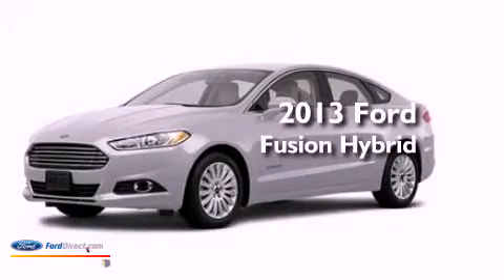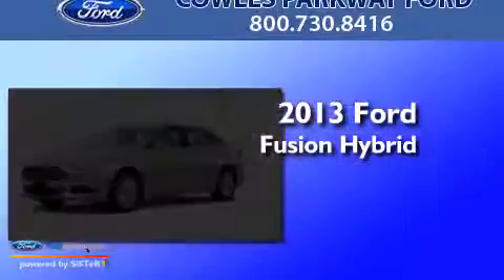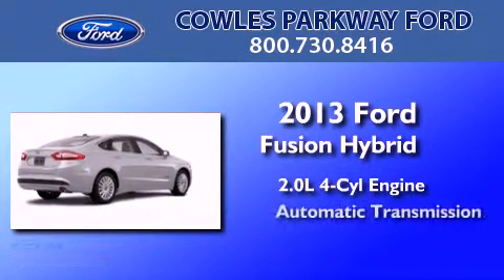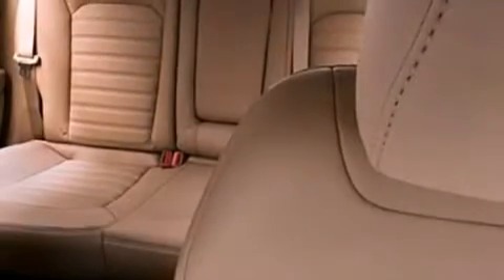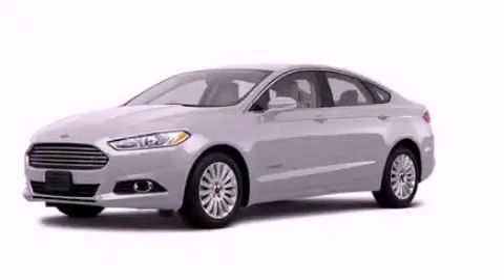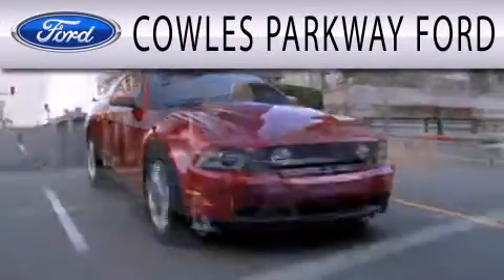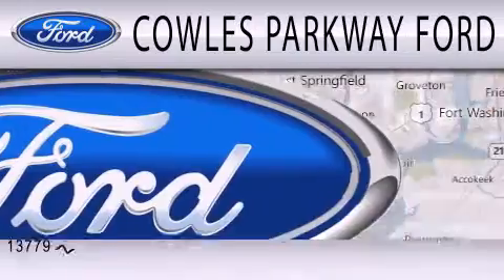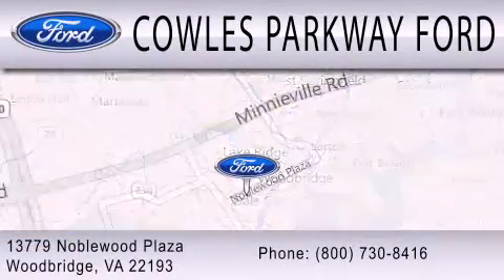2013 FORD FUSION HYBRID Woodbridge VA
Year : 2013
 Make : FORD
 Model : FUSION HYBRID
 Engine : 2.0L I4 16V MPFI DOHC
 Trans . : AUTOMATIC CVT
 Exterior : INGOT SILVER METALLIC

 Stock : 130769